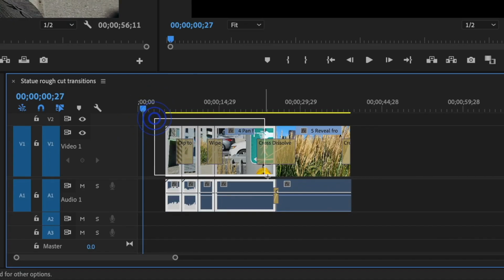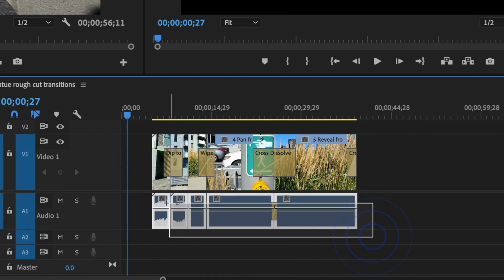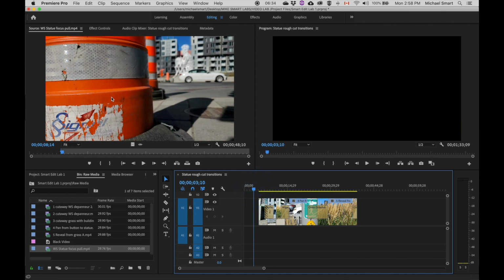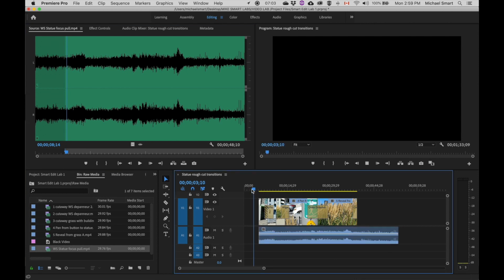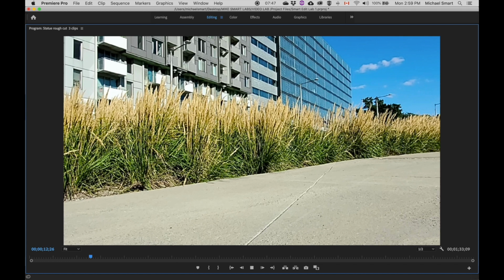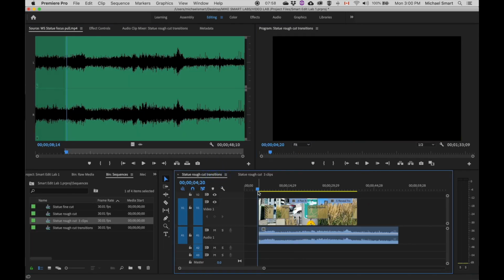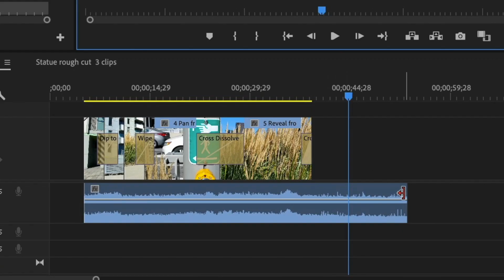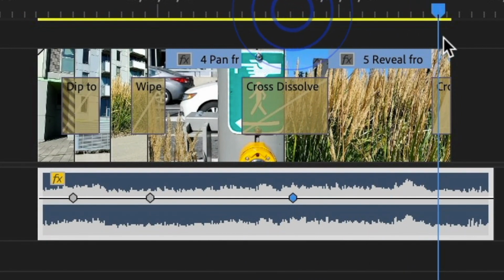D01 BASIC AUDIO WITH PREMIERE PRO